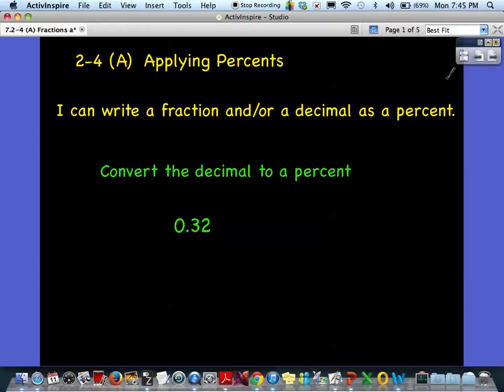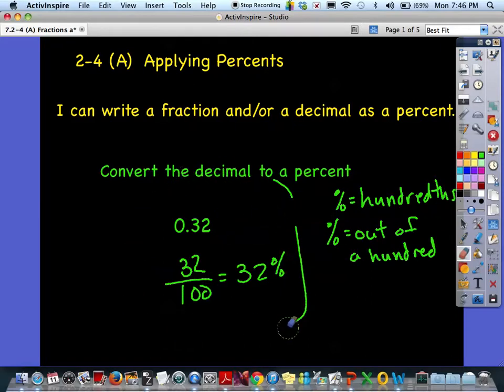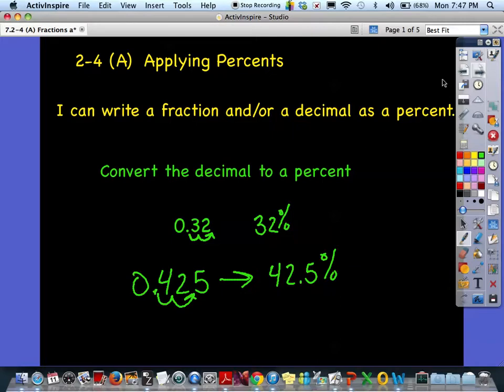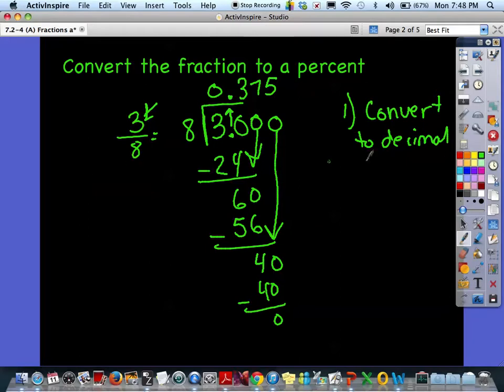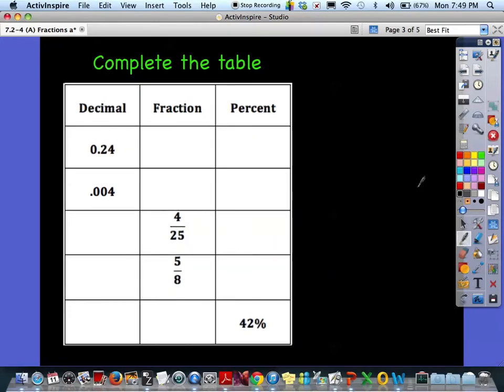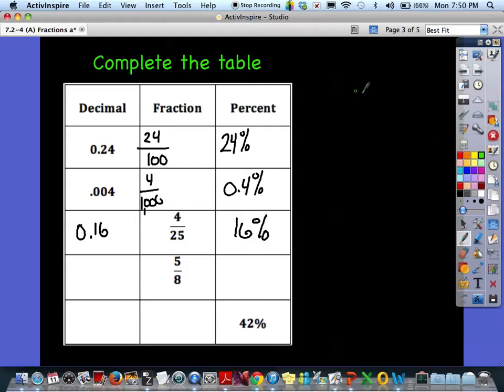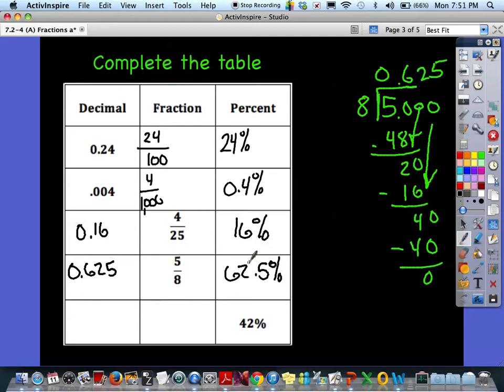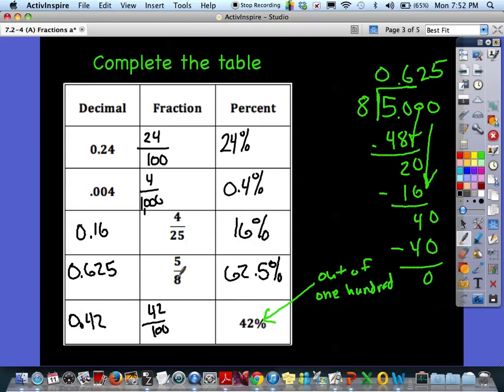7.2-4 (A) Applying Percents